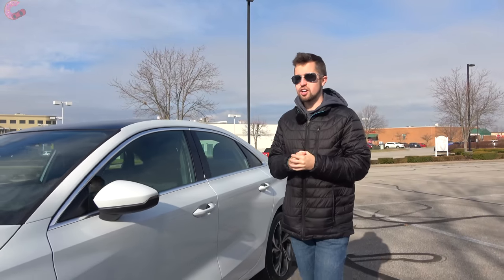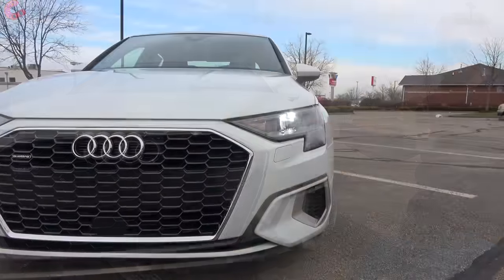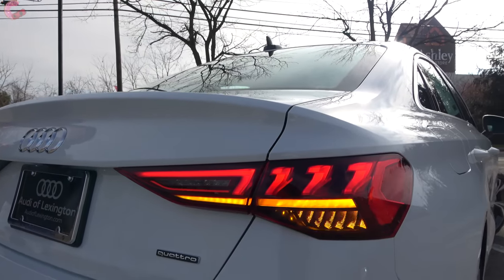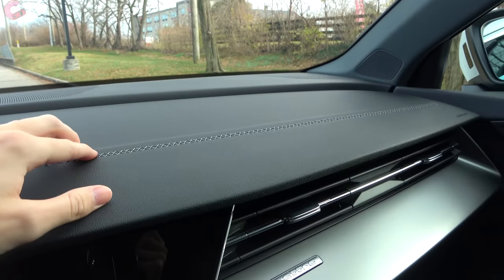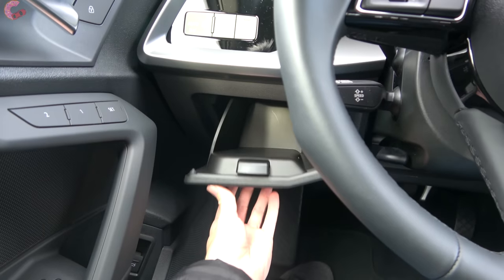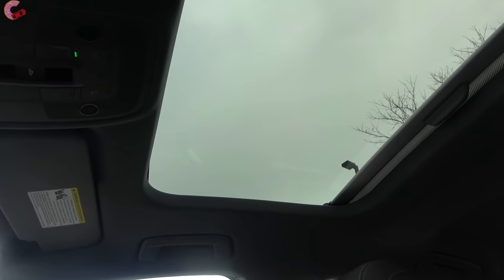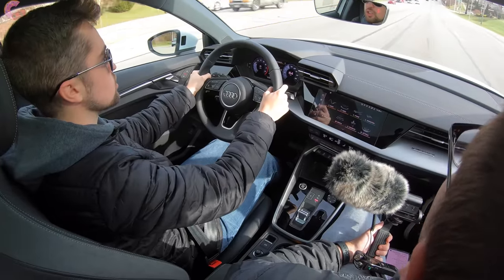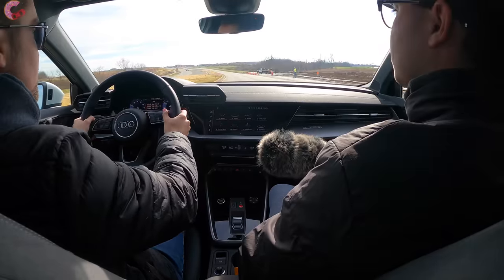2022 Audi A3 // An All-New Audi for ONLY $34,000?? ... and it's NICE!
Here's the ALL-NEW 2022 Audi A3 Sedan! It gets a BIG change in the exterior and interior design while still keeping all of the quality A3 traits like a value price and fun-to-drive dynamics! But should you buy Audi's cheapest product or spring for the Audi A4, or Mercedes CLA??